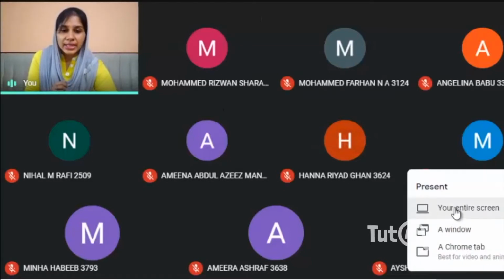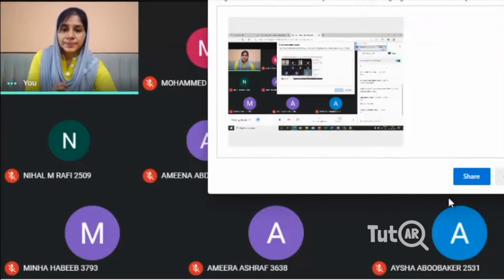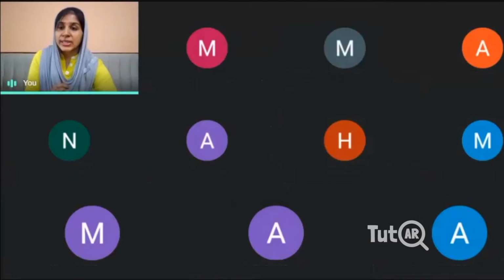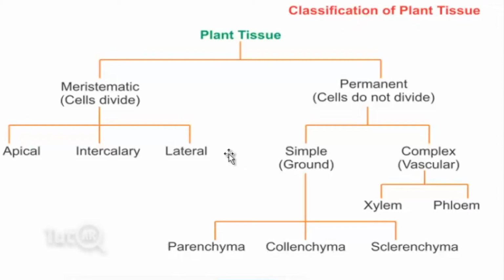Characteristics and Types of Meristematic Tissue | Augmented Reality (AR) Online Class | TutAR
TutAR is a digital collection of teaching aids that can be visualised in Augmented Reality (AR).